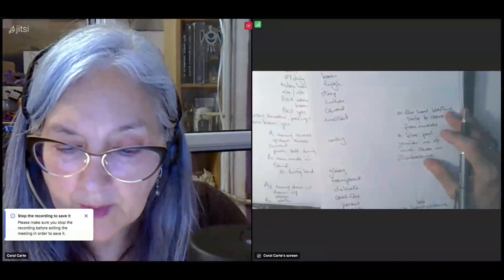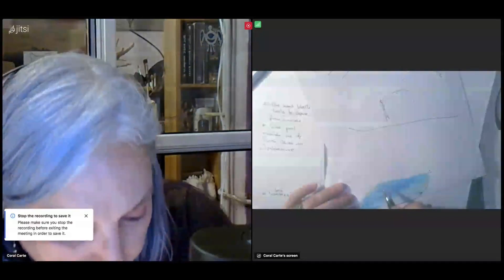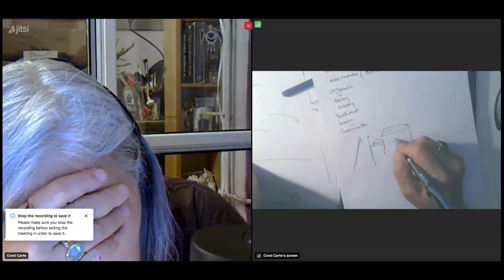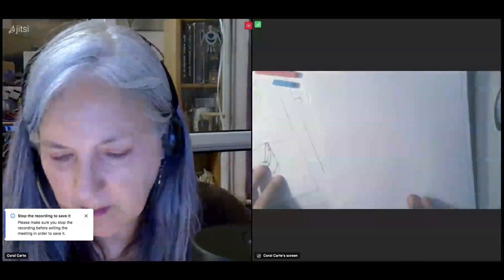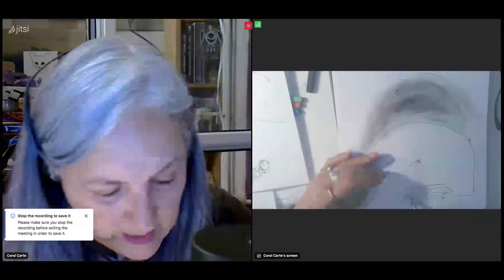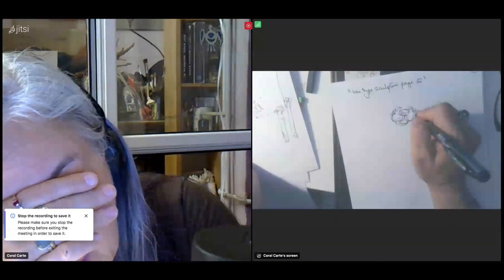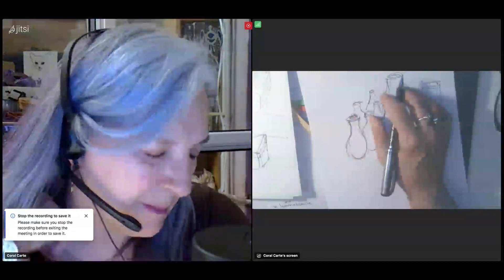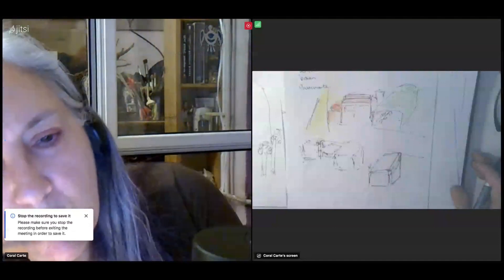Coral Carte - whiteboard RV sessions for The Younger Dryas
The video presents the remote viewers RAW whiteboard recorded Rv session recorded LIVE, of their data.

Explore the mysteries of the Younger Dryas in this captivating project video that delves into a remote viewing project centered around this enigmatic period in Earth's history. The Younger Dryas, occurring approximately 12,900 to 11,700 years ago, marked a sudden and unexplained return to glacial conditions after a warming trend at the end of the Pleistocene epoch. Our remote viewing project aims to uncover hidden insights into this climatic anomaly, employing psychic phenomena to transcend the boundaries of conventional investigation. Join us on a journey through the lens of remote viewing as we attempt to unveil the secrets of the Younger Dryas, providing a unique and speculative perspective on this perplexing era. Engage with the speculative possibilities and alternative narratives surrounding this fascinating period, and open your mind to the uncharted realms of remote viewing exploration.

This Hellfire project was Tasker by Darby Miller. Eight remote viewers ( Anita De Lange, Coral Carte, Daz Smith, Dennis Nappi II, Don DeCourcelle, Dimi, Hennrieta Hadju & Nyiam Malcolm) worked this target BLIND (The remote viewers only had the identification number 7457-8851) over a period of several months.

The Target was:
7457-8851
The Primary Cause(s) of the Younger Dryas / Earth /
Approximately 12,900 to 11,700 BP

The remote viewer will describe the primary cause or causes
of the period of climatic change on Earth commonly known as
the Younger Dryas, which occurred around 12,900 to 11,700
BP (Before the Present time scale).

Click here to find all the remote viewing videos and files for this project and more projects: